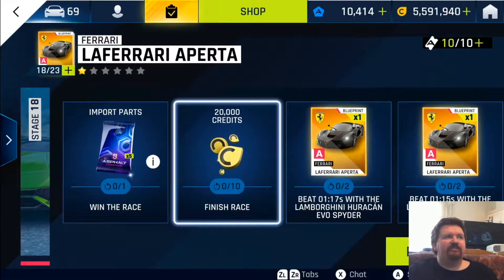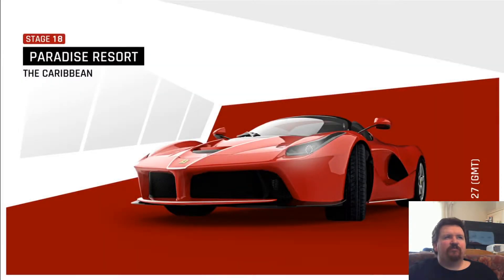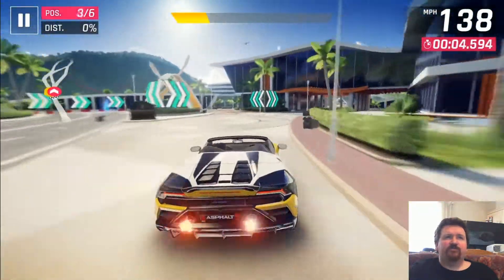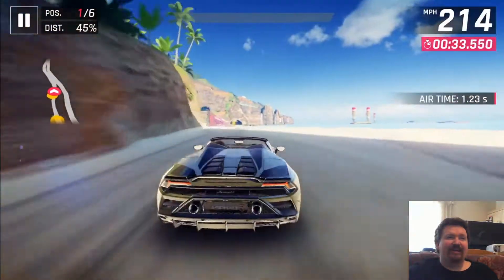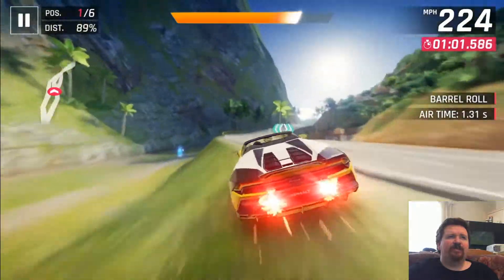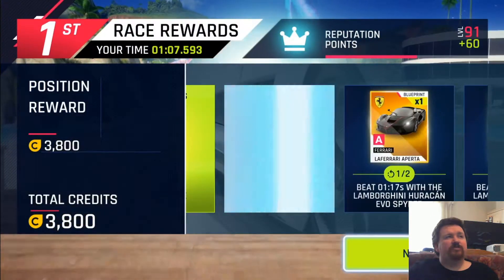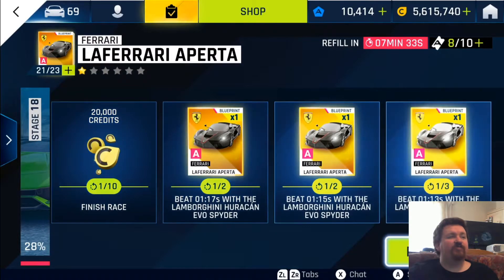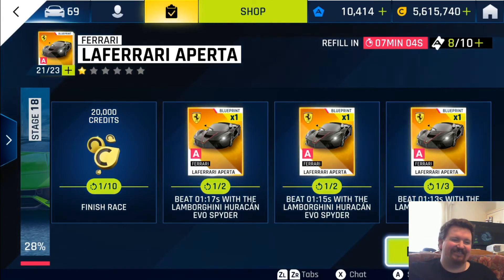LaFerrari Aperta Event - Day 18 1:07.593 [5*/4,041] - Asphalt 9 Legends - Nintendo Switch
Breaking out the 5 star Lamborghini Huracan Spyder Evo for stage 18 using manual controls of the Ferrari LaFerrari Special event, this rating requirement needs the car to be at least 4 stars with heavy tuning applied to be able to take part, but a relatively easy time outside of some aggressive AI to contend with.